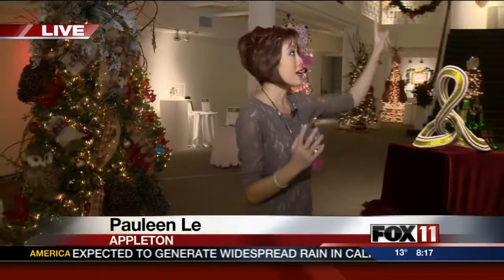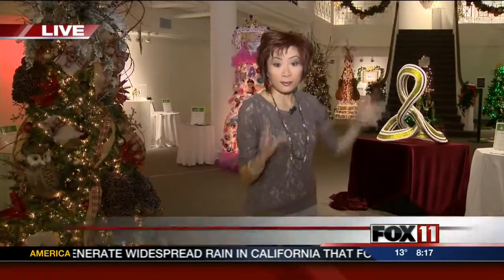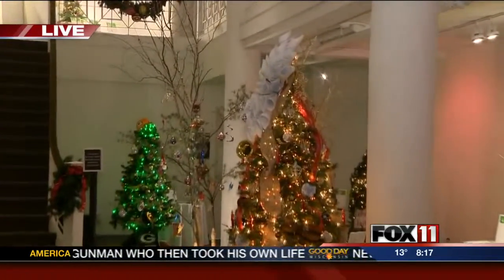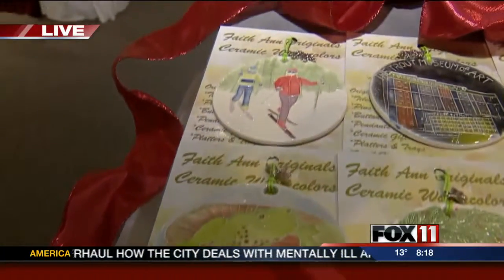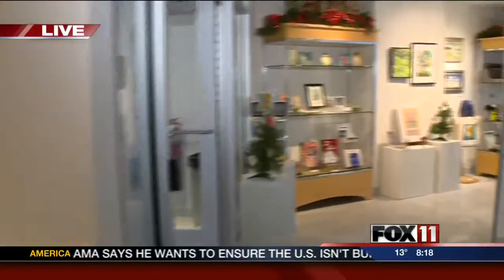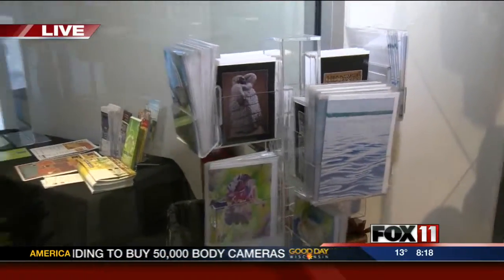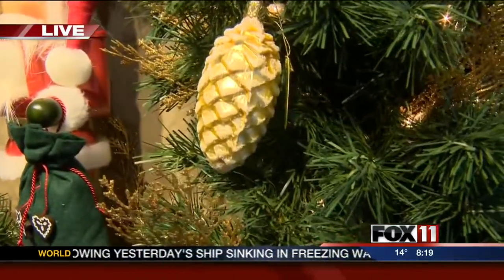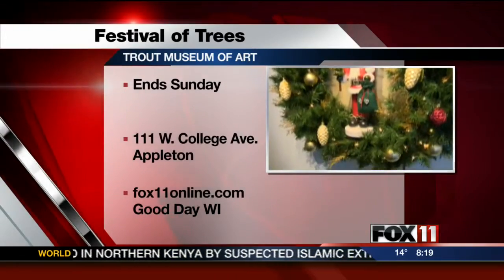Festival of Trees at the Trout Museum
We're learning more about the Festival of Trees at the Trout Museum.